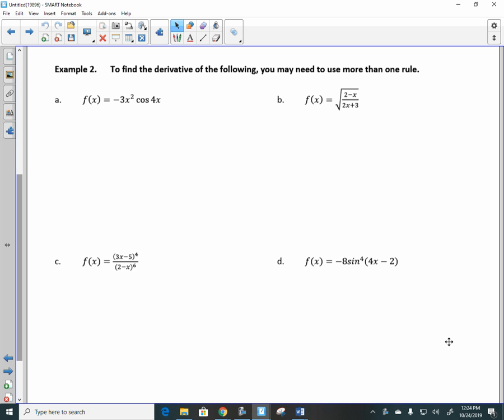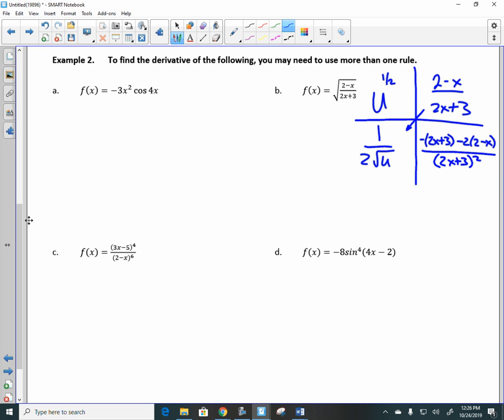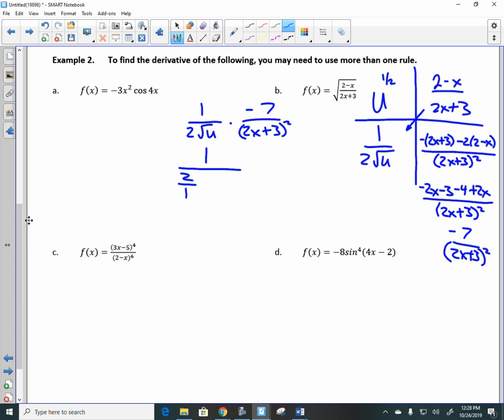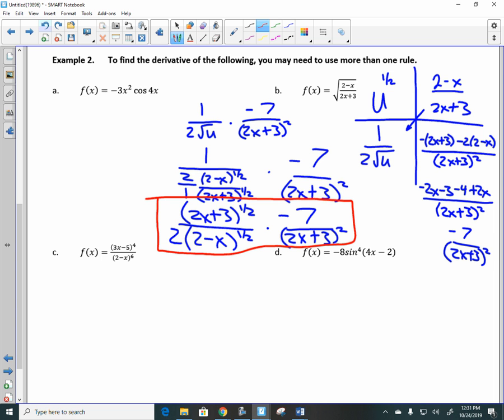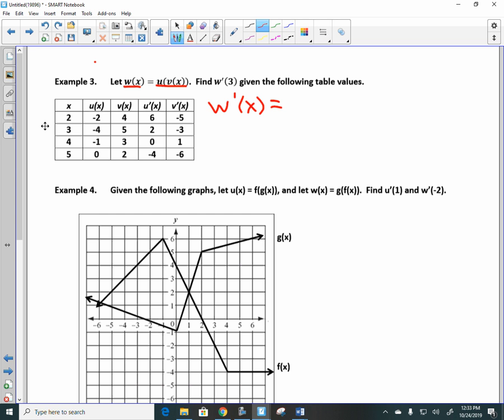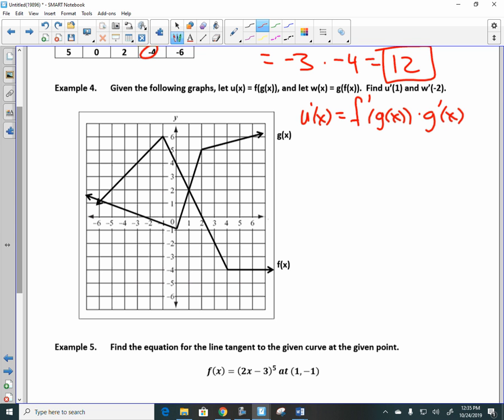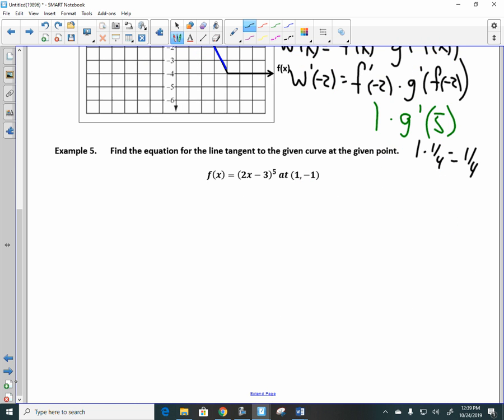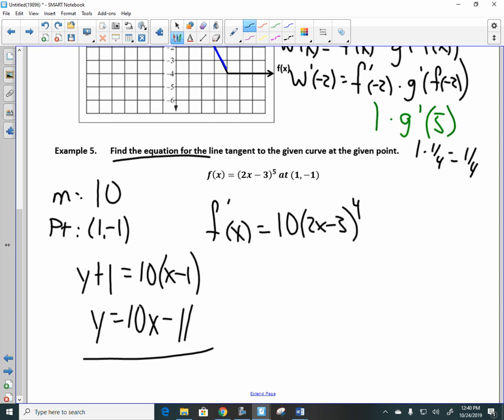Calculus Unit 3.6 Notes Chain Rule with other rules Day 2 2019